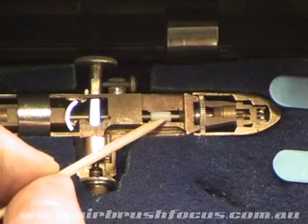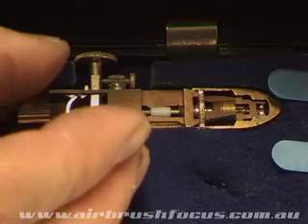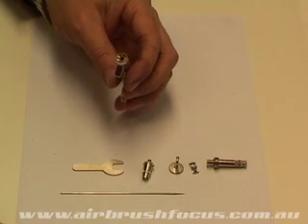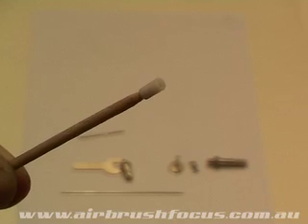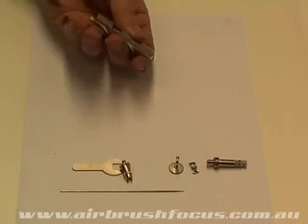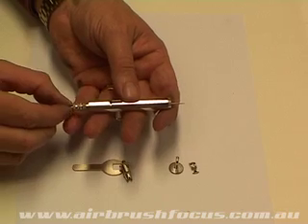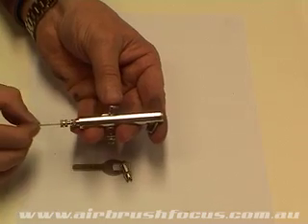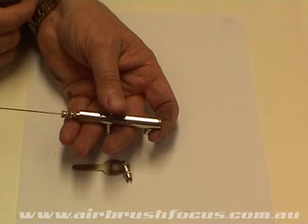Needle Bearing Fitting & Adjustment.mov